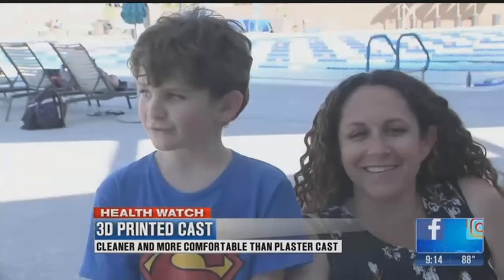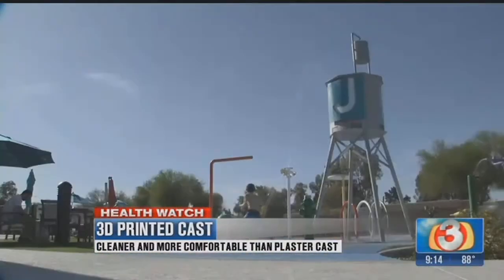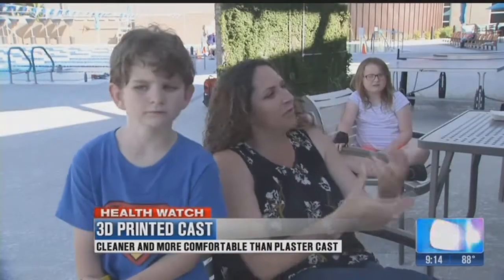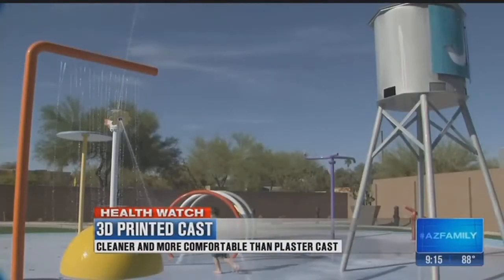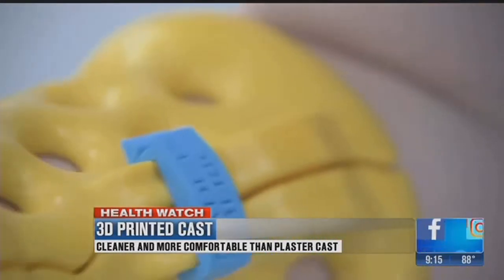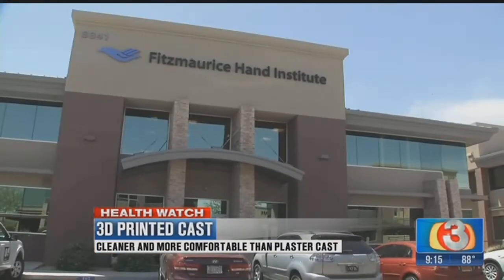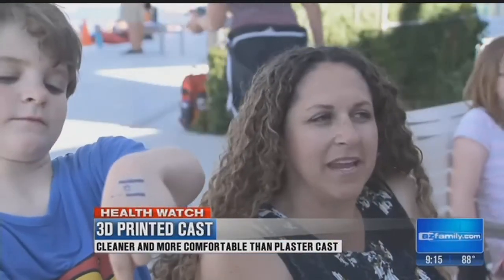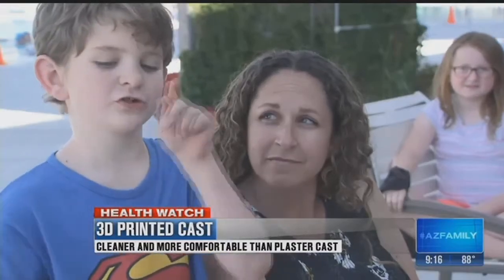VIDEO: 3D printed cast makes enjoying heat easier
The old school casts are out as a 3D printed cast makes it easier for patients to heal from broken bones while still enjoying life.